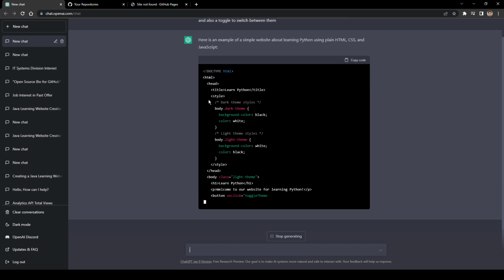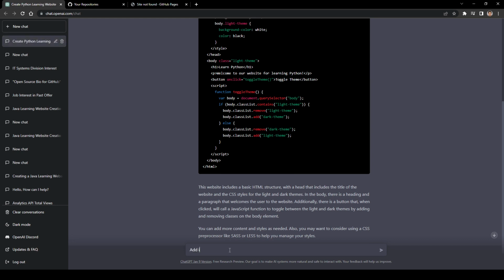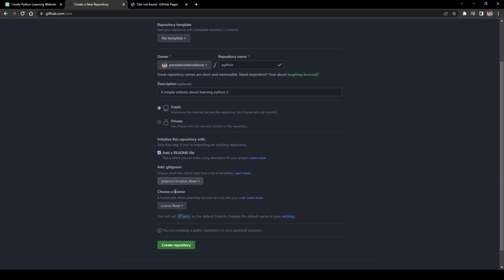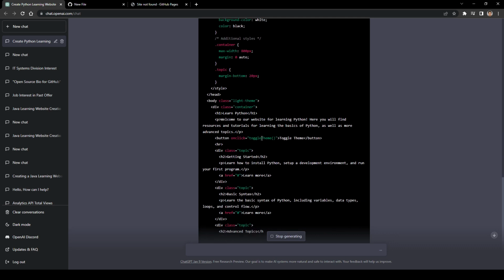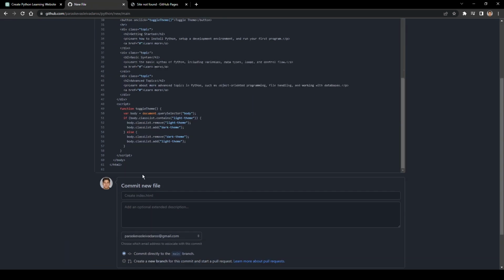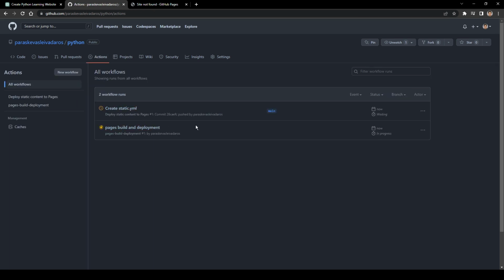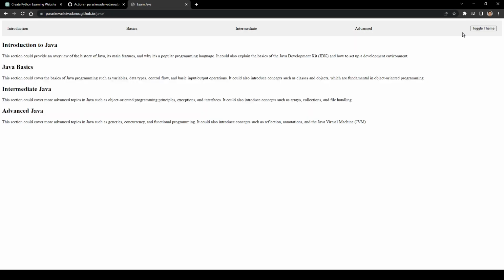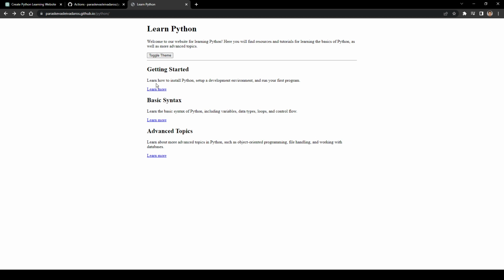Python Learning Website using ChatGPT & GitHub Pages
I asked chatGPT to create a simple website about learning python using plain old HTML, CSS & JavaScript! Here is what it created..